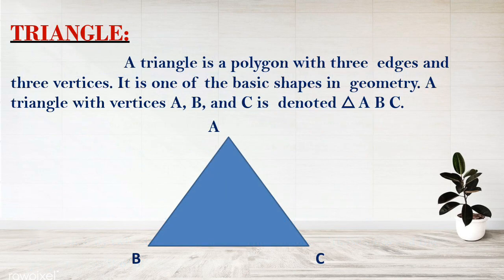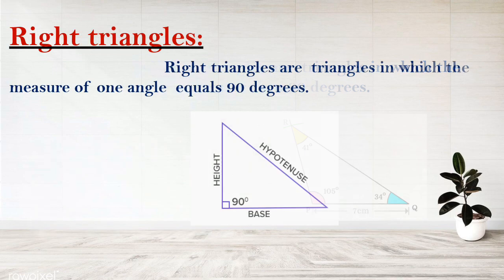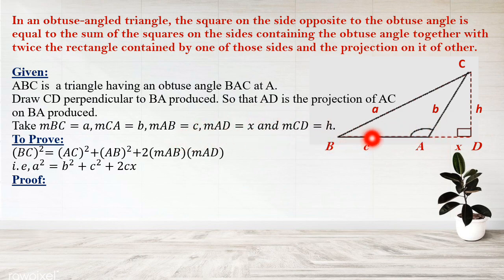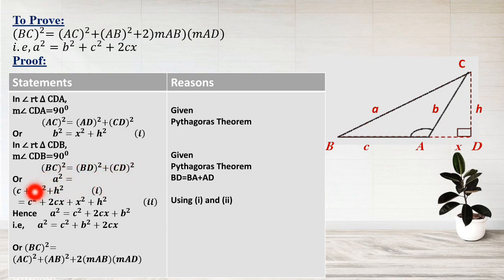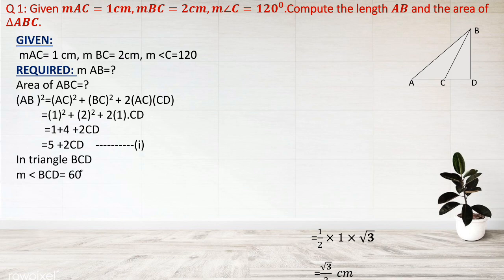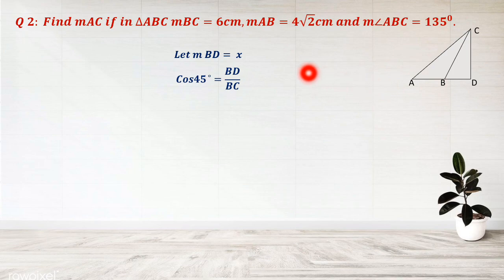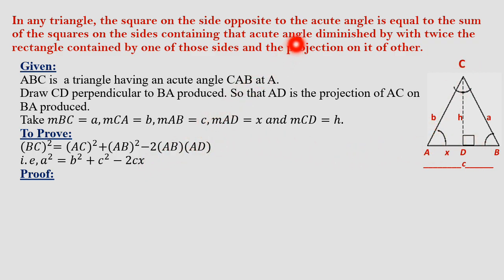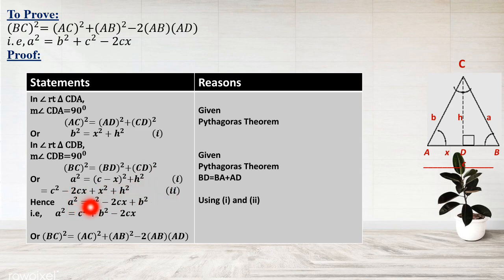PROJECTION OF A SIDE OF A TRIANGLE|| CHAPTER 8|| CLASS 10| MATHEMATICS| COMPLETE EXPLANATION OF CH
IN THIS VIDEO THEIR IS COMPLETE EXPLANATION OF CHAPTER 8 OF MATHEMATICS OF CLASS 10